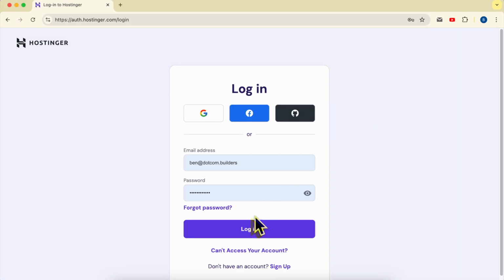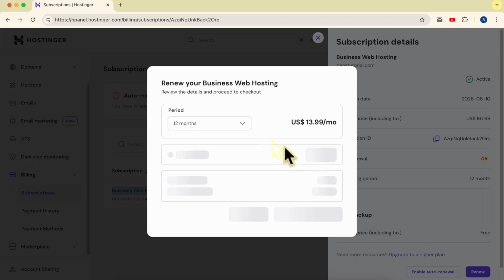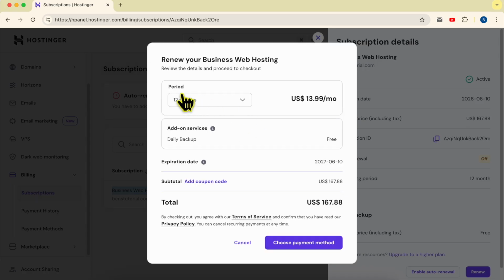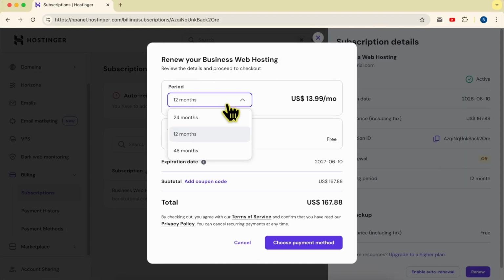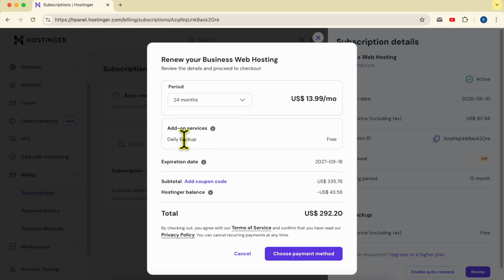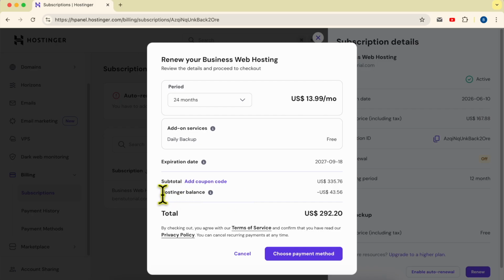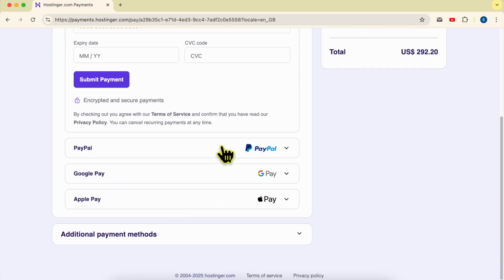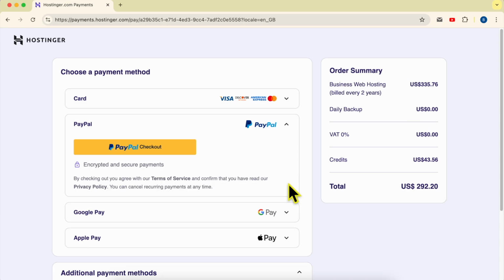How To Renew Hosting On Hostinger – Step By Step Guide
Learn how to renew hosting on Hostinger quickly and easily! In this video, I will show you step by step how to renew your Hostinger web hosting subscription, choose the renewal period, apply coupon codes, and pay using credit card, PayPal, Google Pay, Apple Pay, and more. Whether you are using Hostinger Business Hosting or Shared Hosting, this tutorial covers everything you need to know to keep your website running smoothly.

How to renew hosting on Hostinger is simple and fast. Watch this Hostinger renewal tutorial to understand how to manage your subscriptions, add extra services like daily backups, and use your remaining Hostinger balance for discounts. Hostinger hosting renewal has never been easier!

If you want to learn more about Hostinger, get my complete Hostinger online course for free today. In the course, you’ll learn how to set up WordPress websites, configure SSL, manage files and backups, optimize site speed, and much more. Don’t miss out—renew your hosting on Hostinger the right way and grow your website!